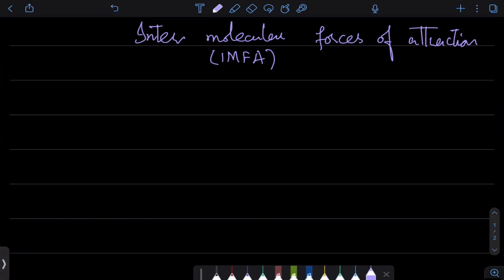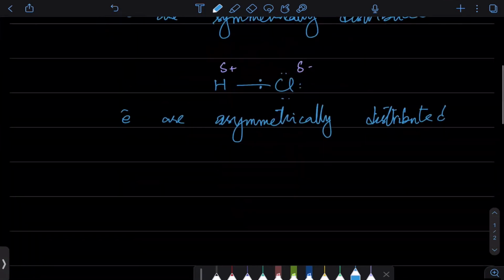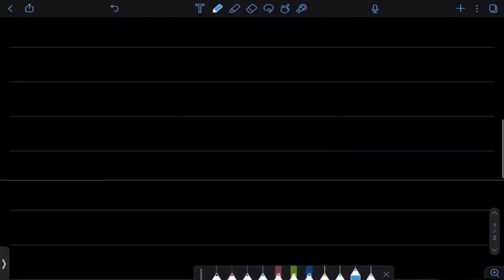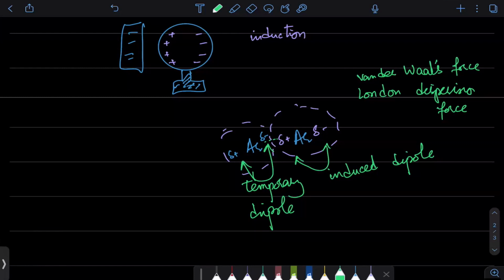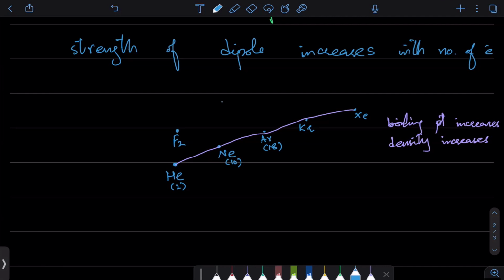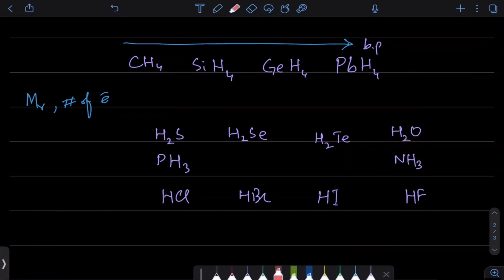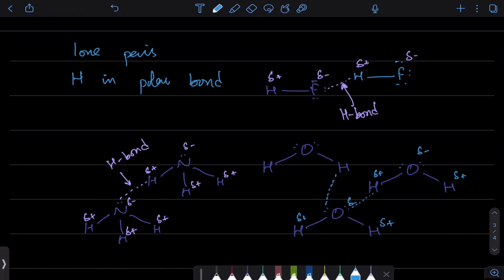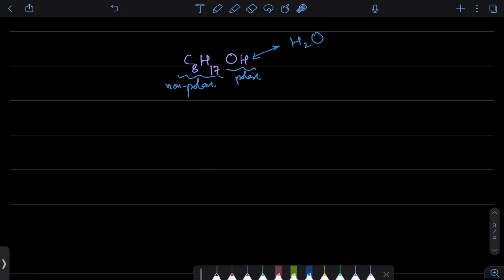Intermolecular Forces | AS & A level | Chemistry | Ahmed Bokhari